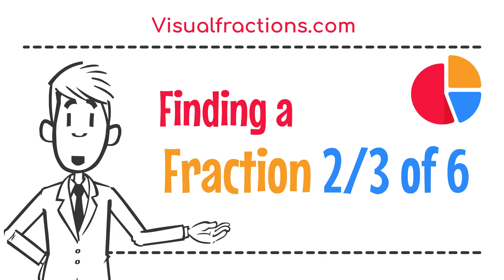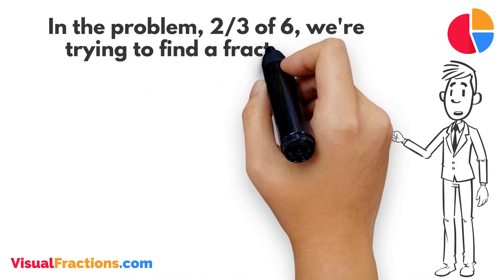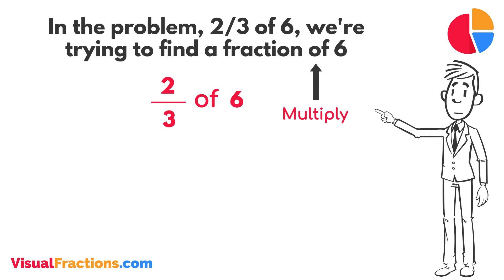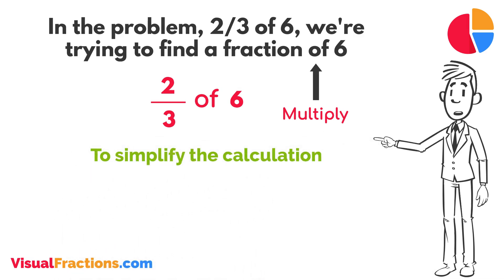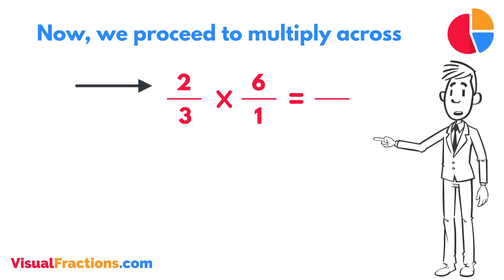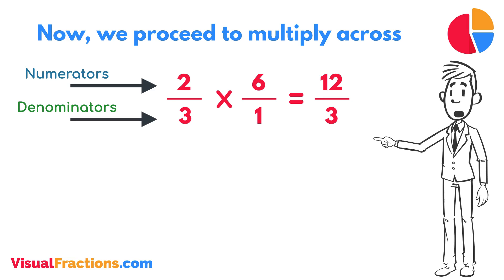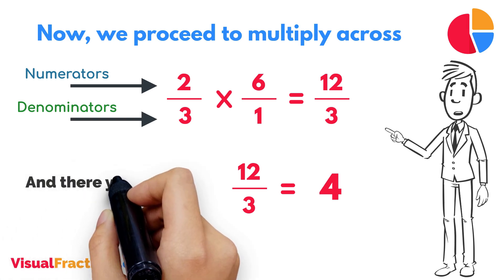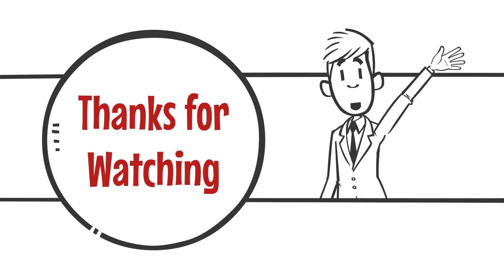Finding a Fraction 2/3 of 6